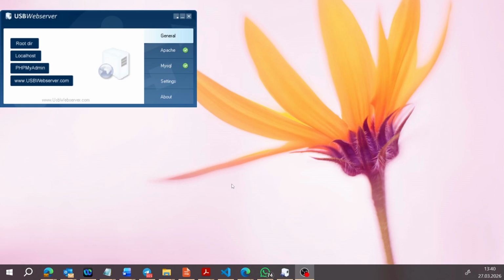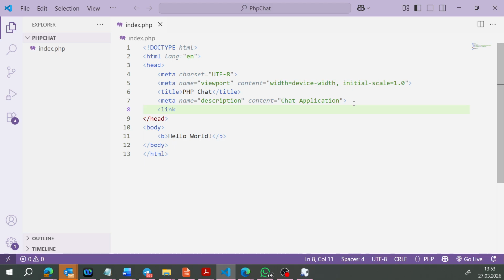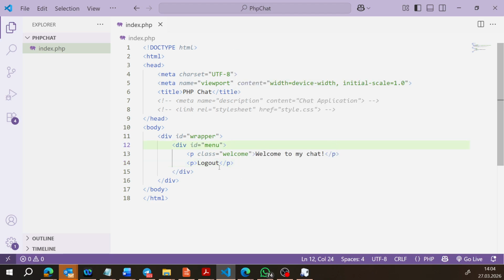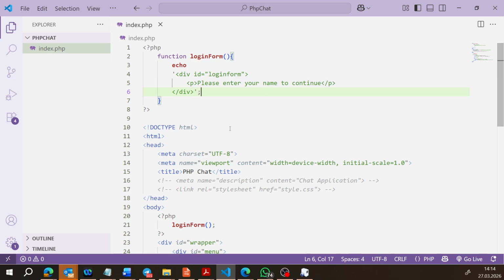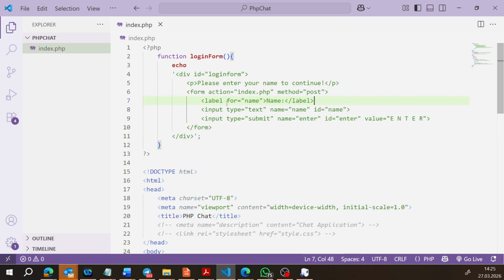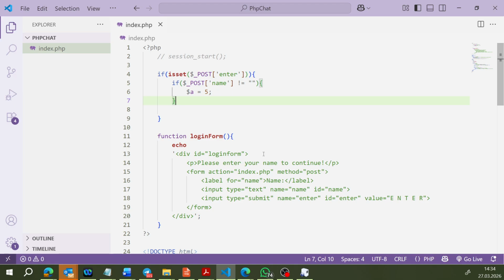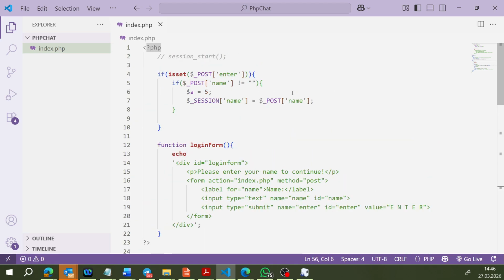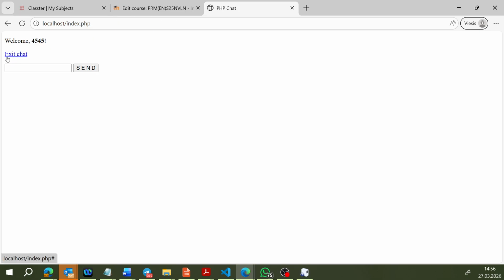PHP chat beginning